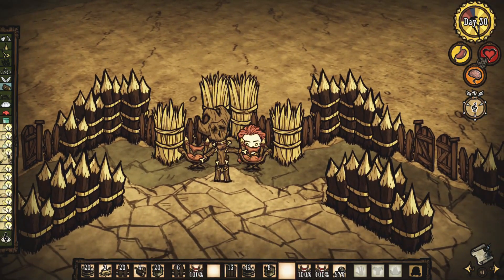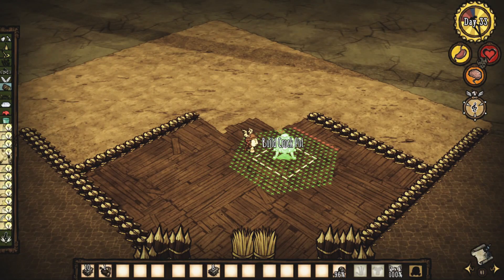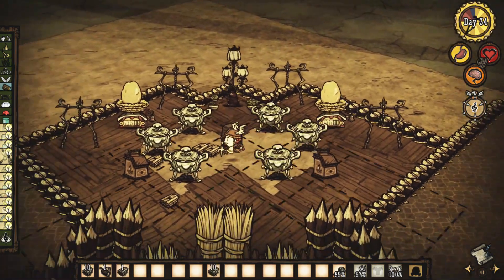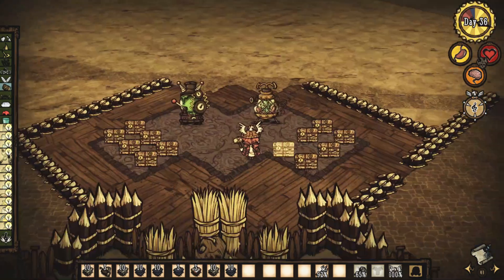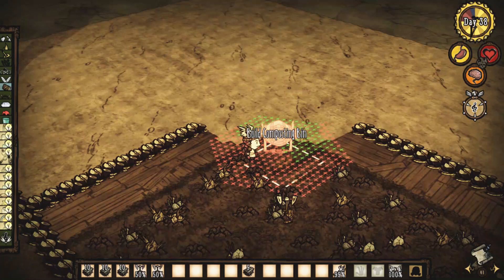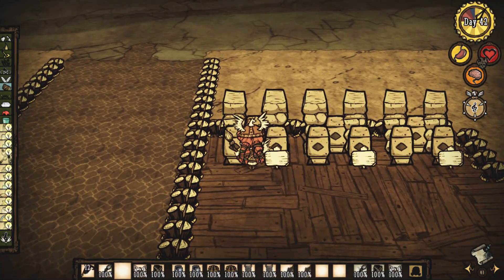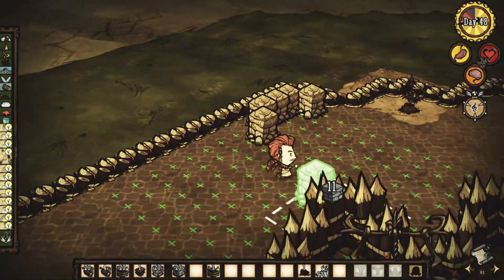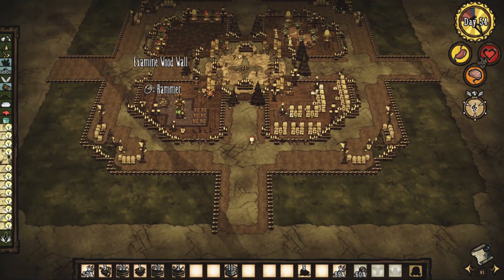[Don't Starve Together] Base para Guerreiros⚔️ - Speed Build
Uma base para todos os guerreiros do Constant! É uma base simples, mas com alguns detalhes que eu gostei bastante. Ela me lembrou um pouco a base do Wes que eu fiz a um tempo atrás (O Circo do Wes) onde a parte central era um picadeiro de circo. Espero que essa base possa servir de inspiração para vocês!

【MOD's  】